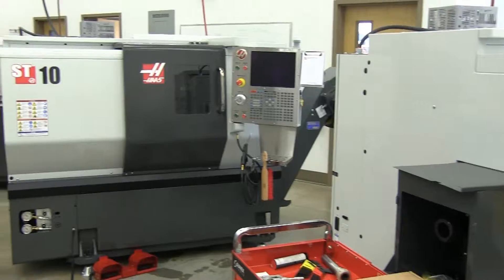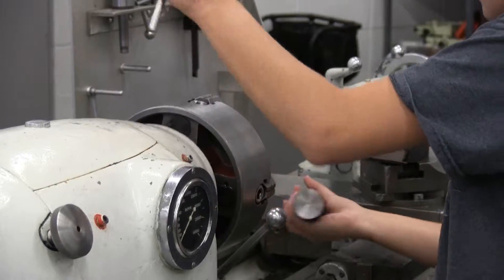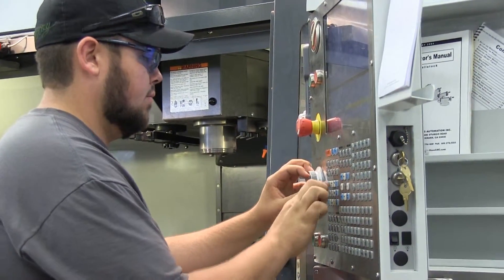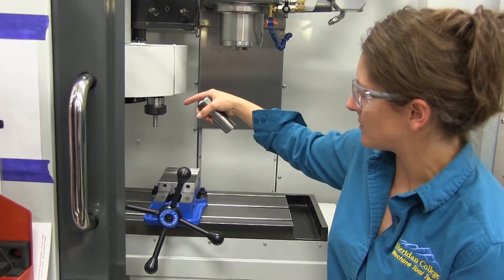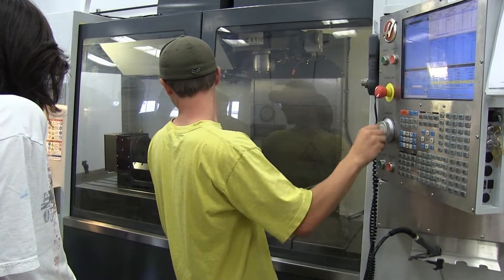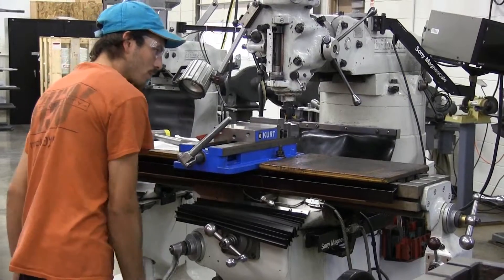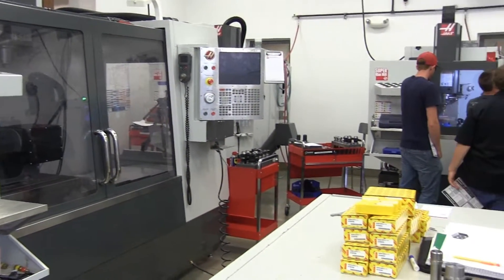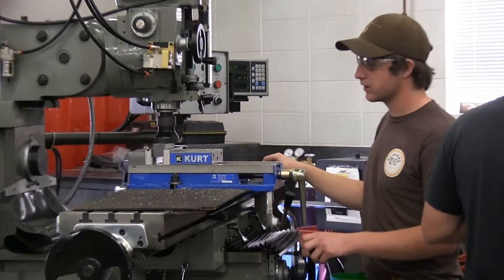Colleges take Wyoming machining into future - Manufacturing Day 2015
Manufacturing Day℠ is a celebration of modern manufacturing meant to inspire the next generation of manufacturers.